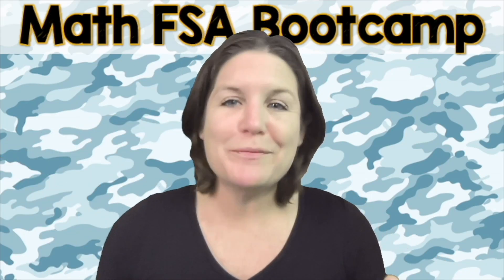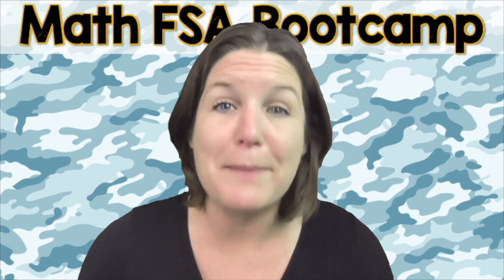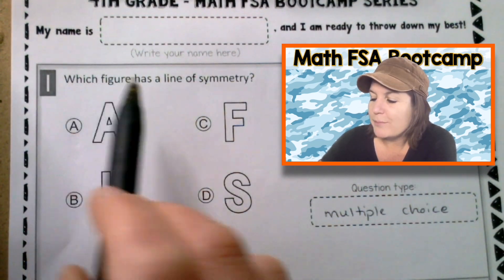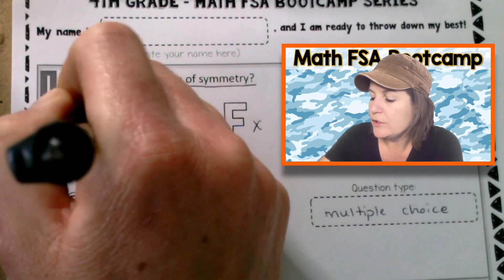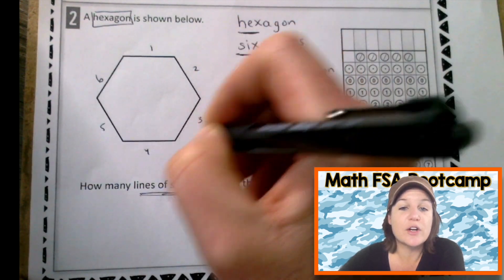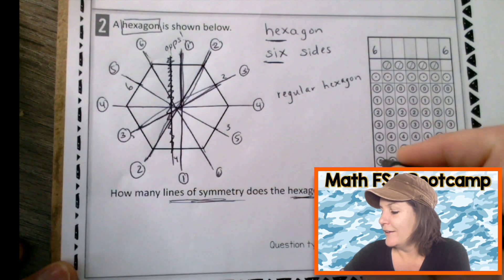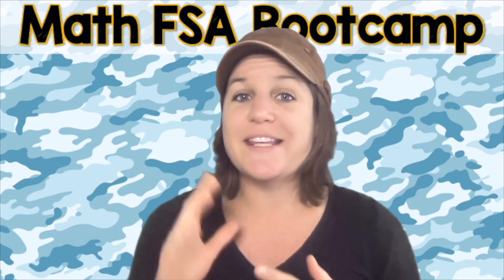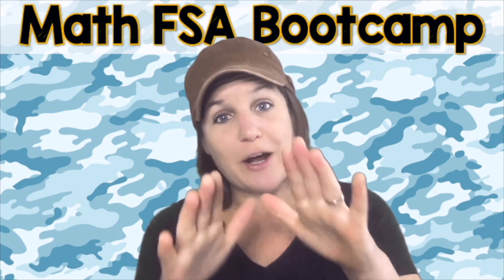4TH GRADE | Math FSA Bootcamp | Video #28 - MAFS.4.G.1.3